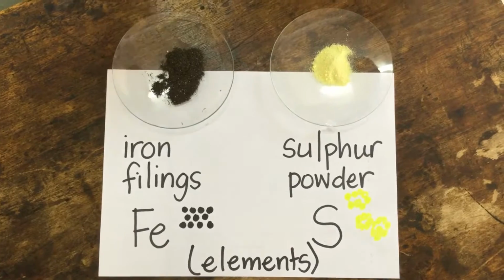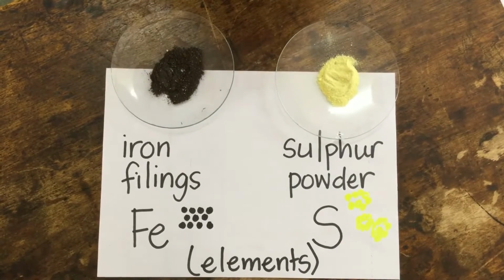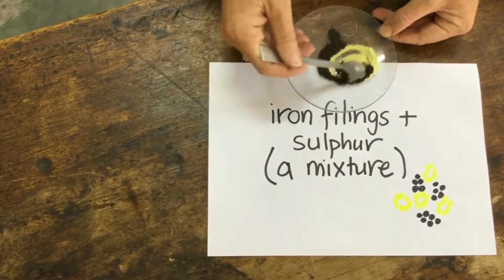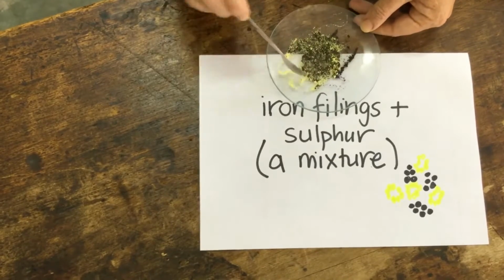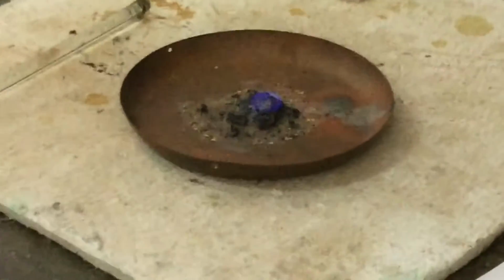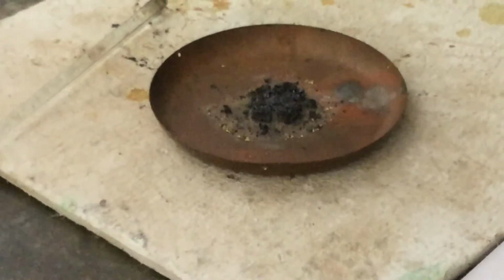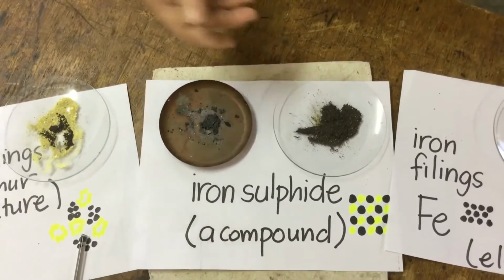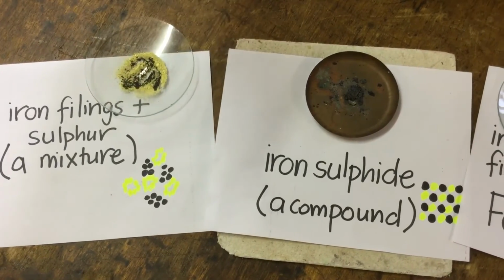Iron, sulphur and iron(II) sulphide